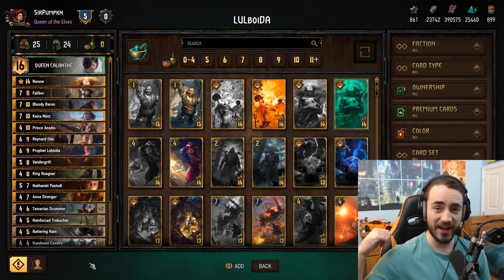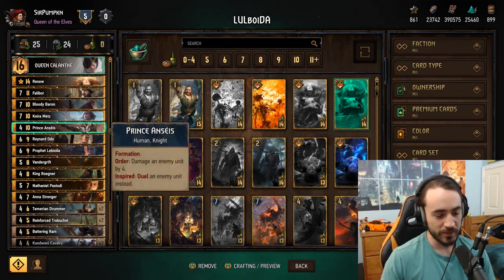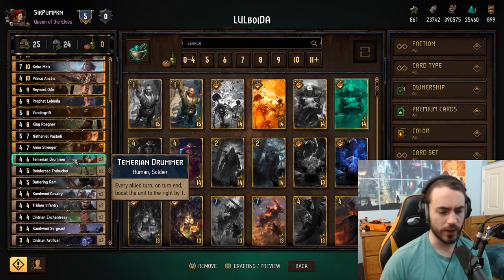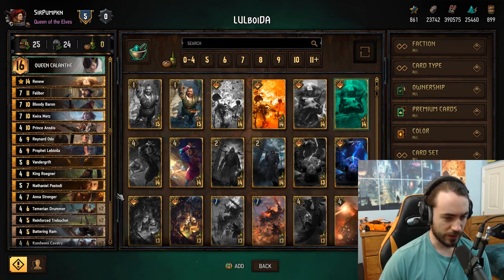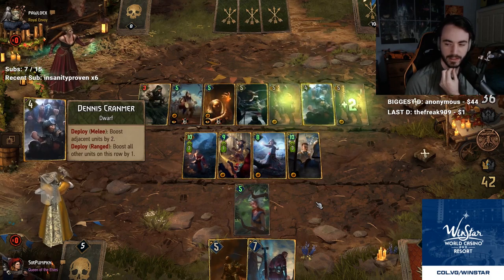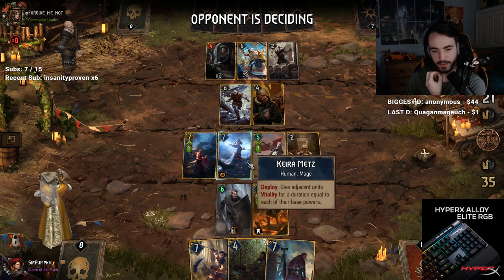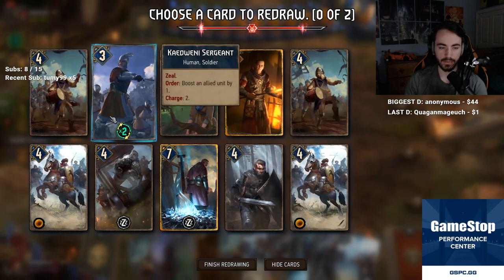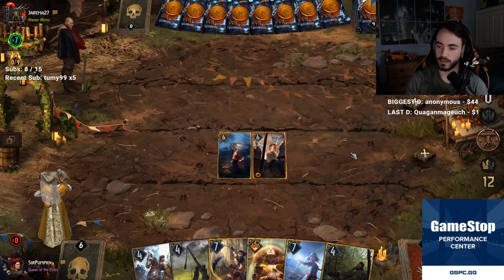[Gwent] King Pogner ~ Guide and Gameplay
King Pogner :)
Game 1 vs Fran: 13:09
Game 2 vs Ardal: 23:24
Game 3 vs Usurper: 33:07
Game 4 vs Dijkstra: 45:56